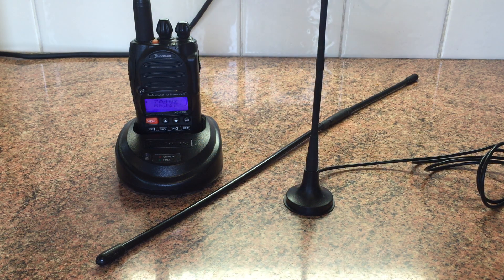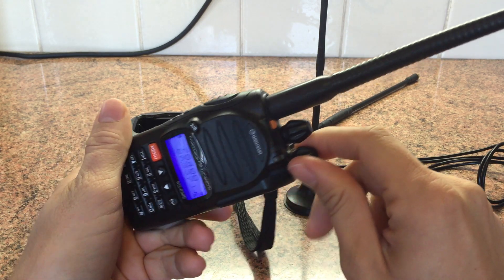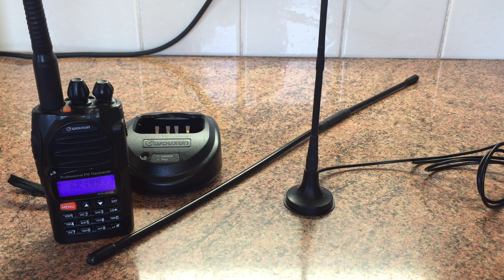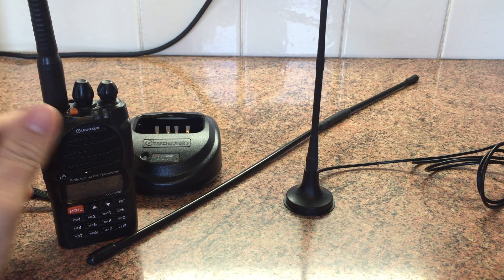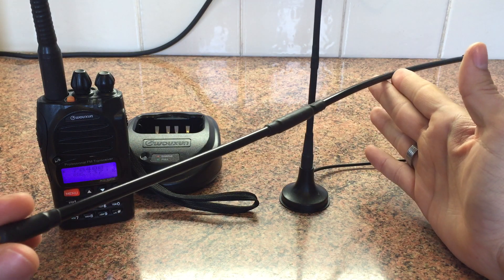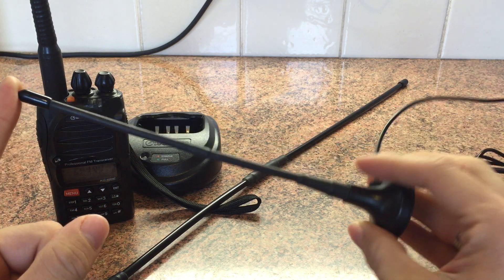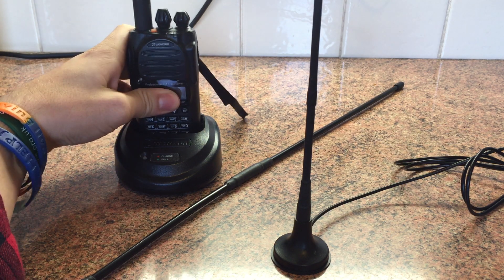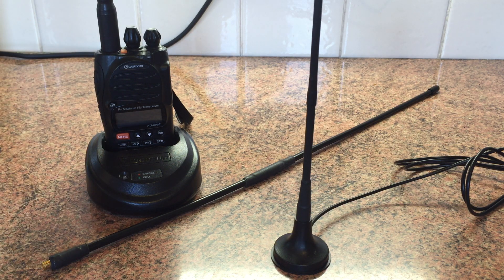Wouxun KG-699E 4m - The Friendly Band?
More like the quiet band.